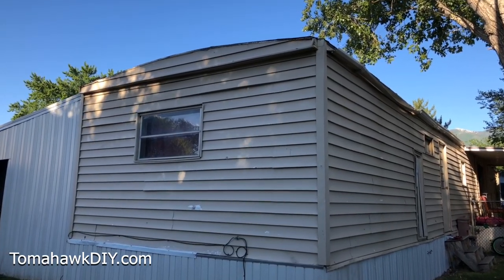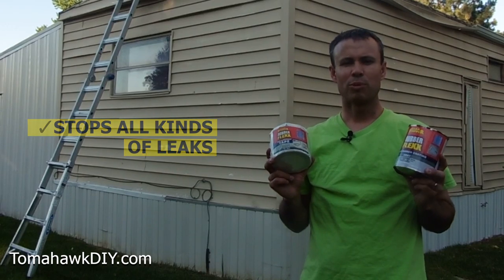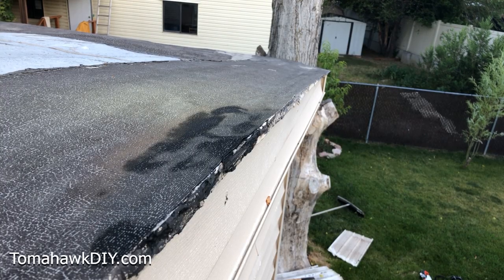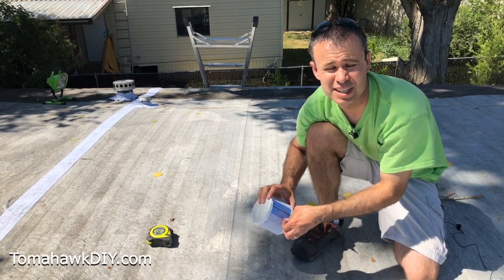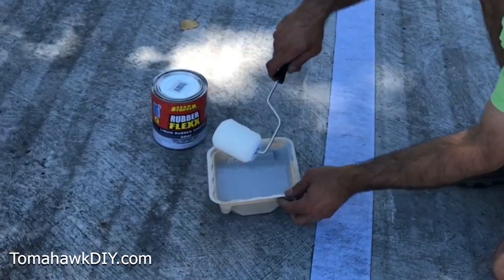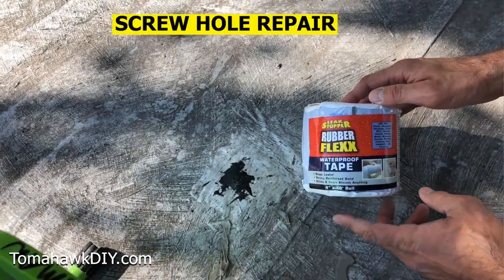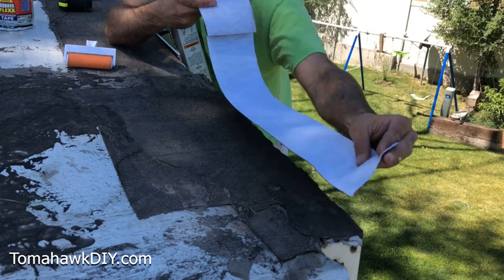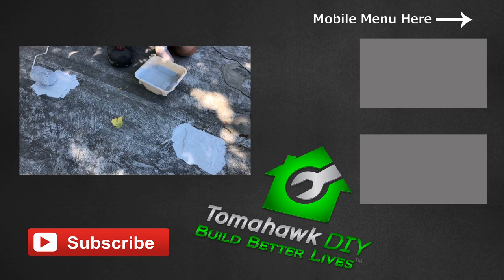Mobile Home Roof Leak Repair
It is easy to repair leaks in your mobile home roof using Leak Stopper Rubber Flexx products.

Leaks in your mobile home roof cause damage quickly.  Don't let that happen to you - fix it fast.  This video demonstrates using the Rubber Flexx Waterproof Tape and Liquid Rubber Coating products.  Hey can be used individually or together to fix leaks in trailer home roofs and other areas.  Use around vents, screw and nail holes, pipes, swamp coolers and air conditioners, seams, cracks, and other places showing signs that water could penetrate.

Amazon Canada
Amazon UK